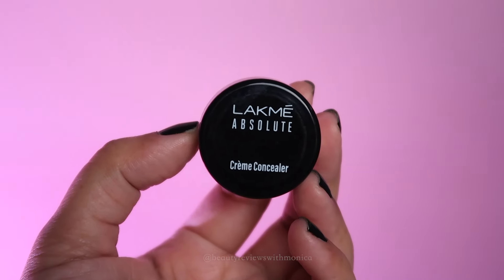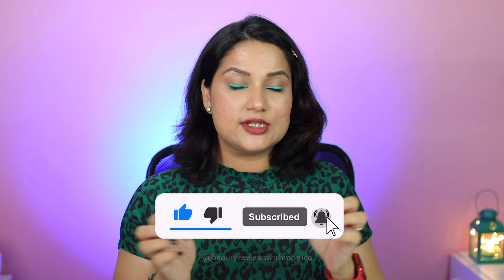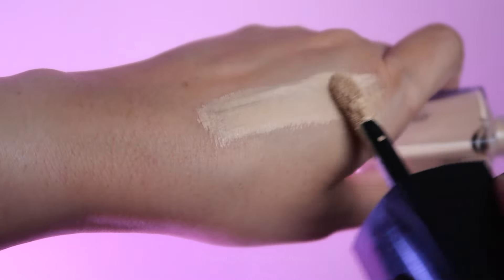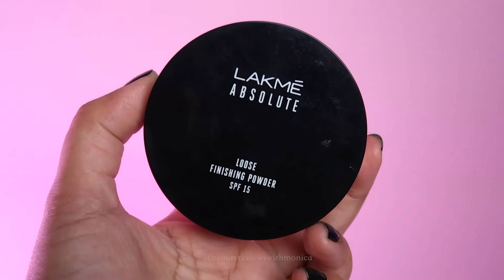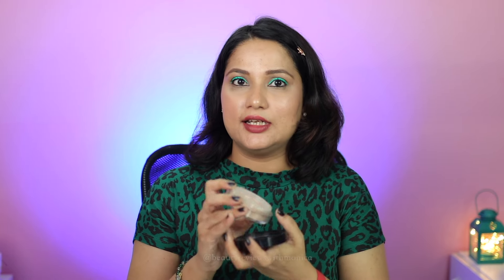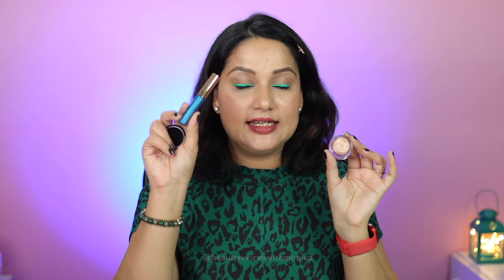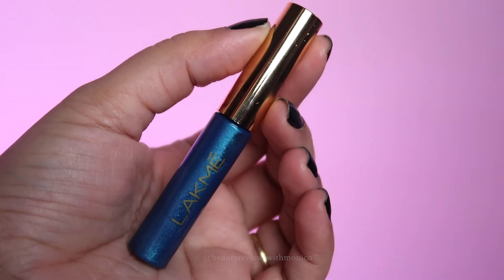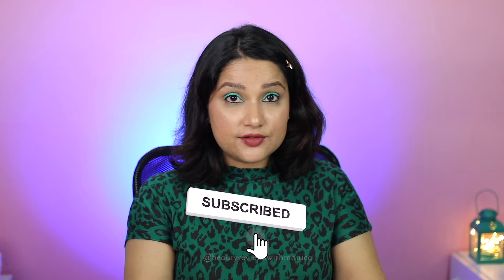Lakme Absolute Skin Tint , Creme Concealer , Loose Powder & More..New Arrivals | Monica India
In today's Video sharing with you all about Lakme New lanuches that I have tried. I am sure this video will help you a-lot if you want to choose any product from this range.

On my Lips today 👄  Lakme Forever Matte Liquid Lip Color - Nude Dream

My gear for shooting this video:
🎥 Canon 200d Camera
🎤 Boya Lavalier Microphone
💡 DIGITEK LED Ring Light

Please do not copy any content copyrights reserved by owner.

Monica ❤️